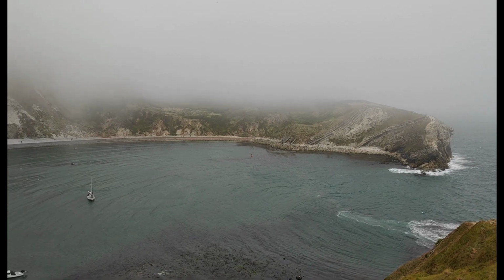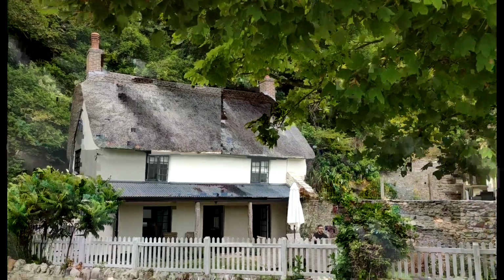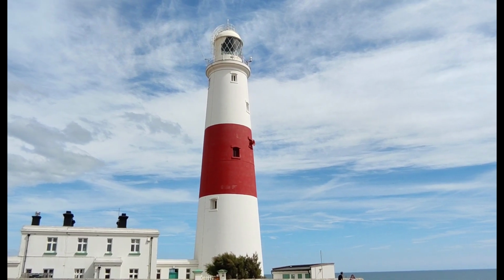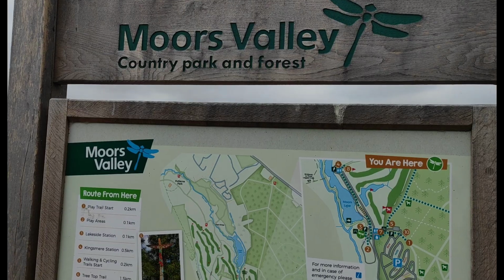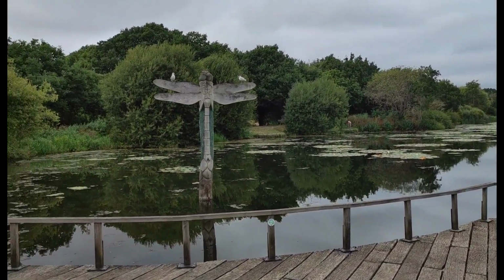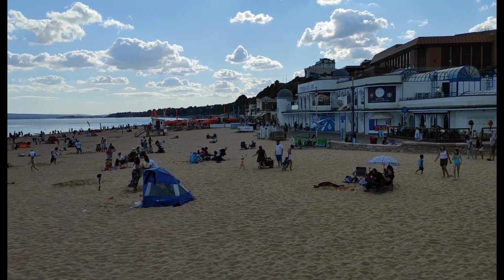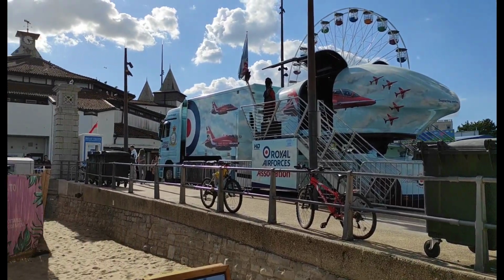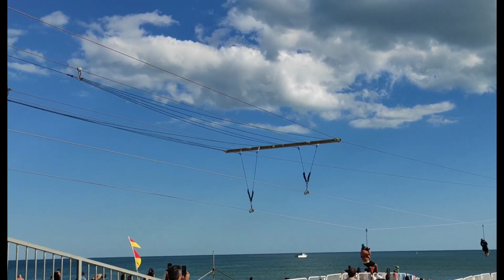Top 5 activities at Dorset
My video is about the top 5 activities at Dorset. There are a range from Bournemouth's sandy beach to the treetops of Moors Valley Country Park and Forest.

Music
Track title: As You Fade Away
Artist: NEFFEX